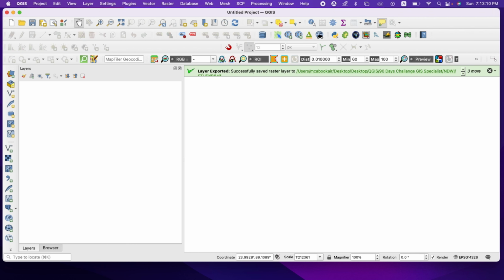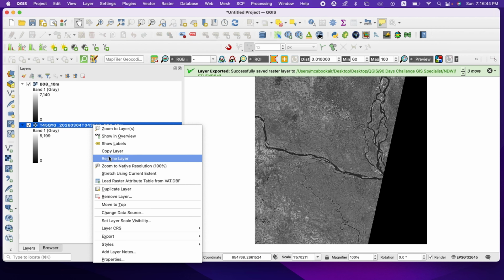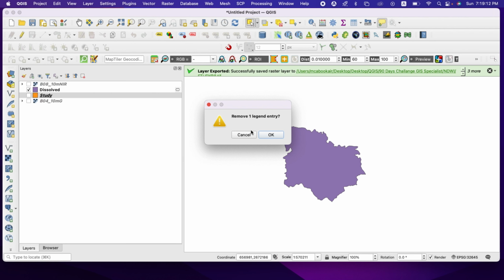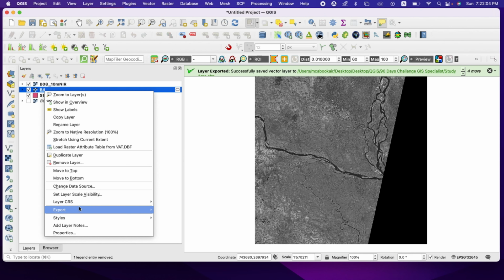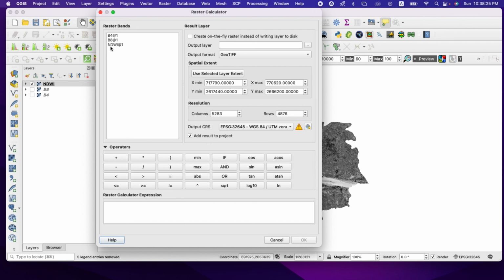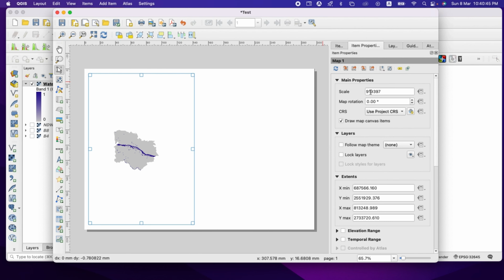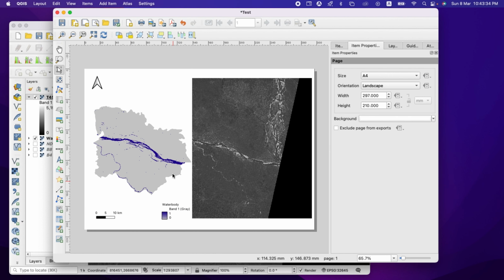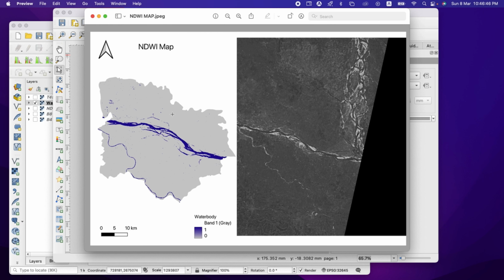NDWI STEP by STEP QGIS For Beginner